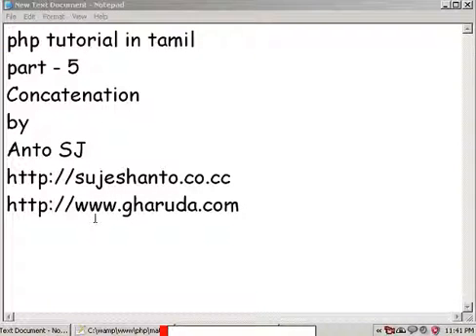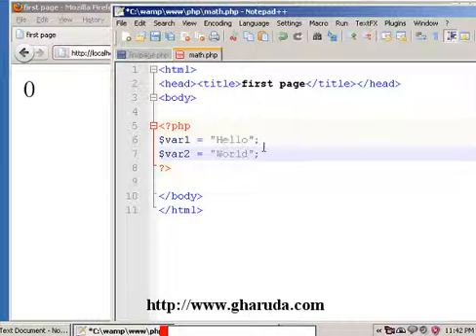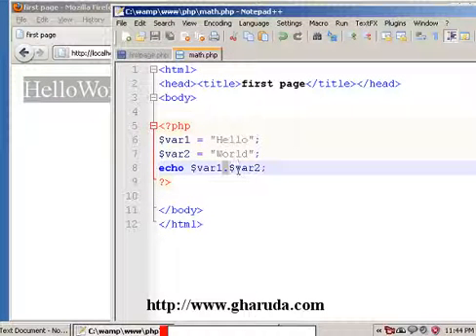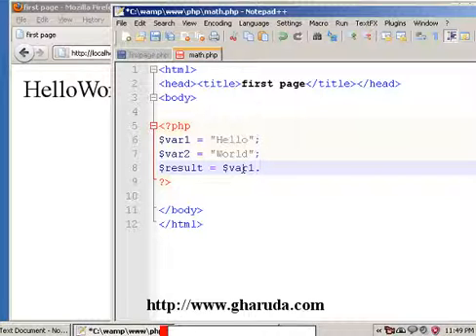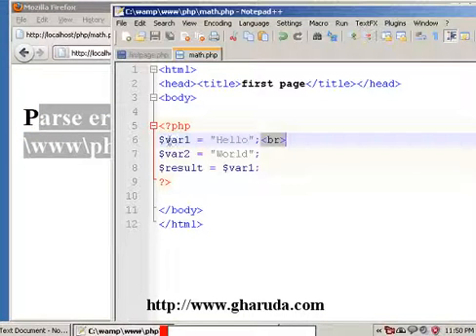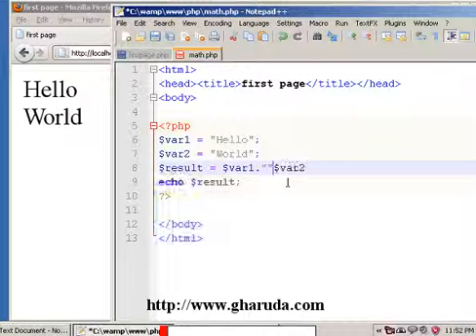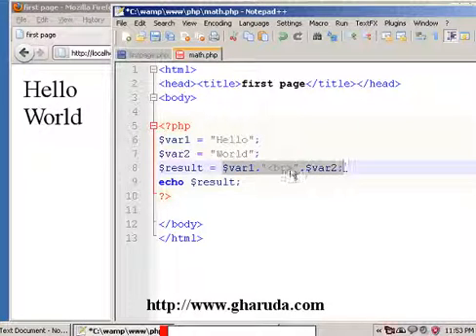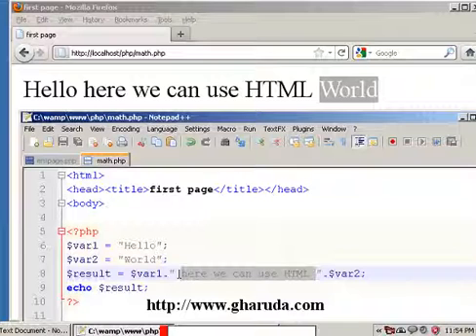php tutorial in Tamil part - 05 Concatenation